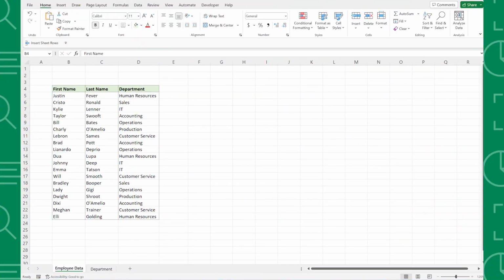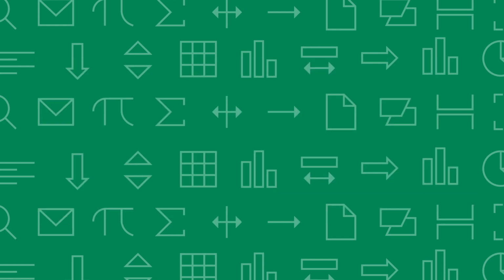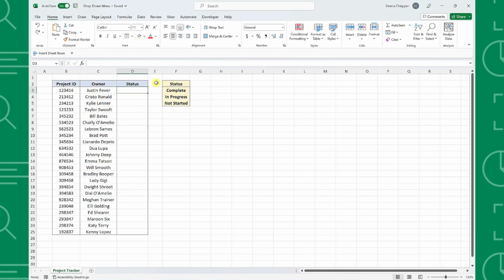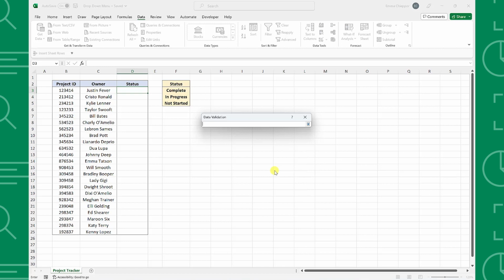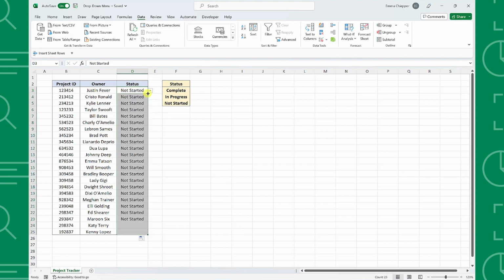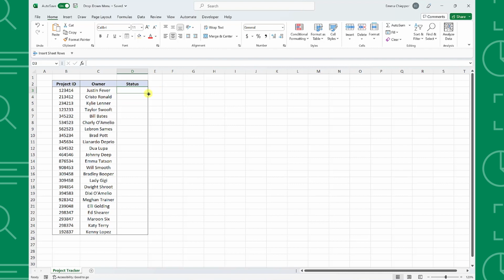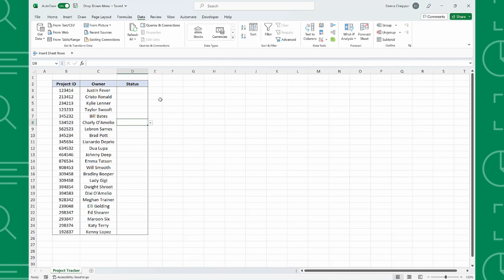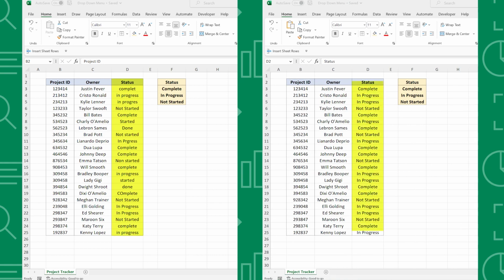How to Create a DROP-DOWN LIST in Excel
Everything you need to know about creating drop-down lists in Excel: In this video, you'll learn when to use a drop-down list, when not to use a drop-down list, how to create a drop-down list from a range of cells, how to create a drop-down list without using a range of cells, and the benefits of using drop-down lists.

A drop-down list, or drop-down menu, is a pre-defined set of values that a user can choose from to be directly entered into a cell. A drop-down list allows users to enter data more efficiently by simply selecting the value they want to be entered. Also, they ensure data accuracy by only allowing specific values to be entered into a cell.

🕰️TIMESTAMPS
'0:00 Intro
'0:23 When you SHOULD use a drop-down list
'0:55 When you SHOULD NOT use a drop-down list
'1:04 How to CREATE a drop-down list from A RANGE
'2:30 How to CREATE a drop-down list from WITHOUT A RANGE
'3:02 The BENEFITS of using a drop-down list
'3:47 Wrap up